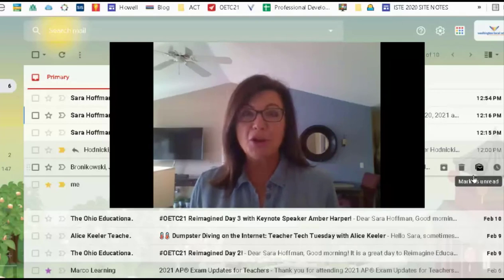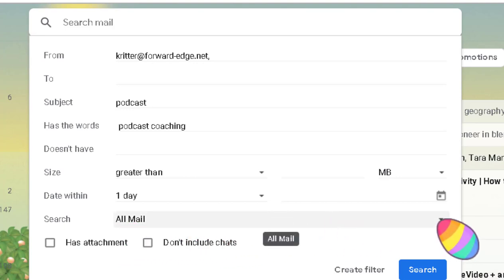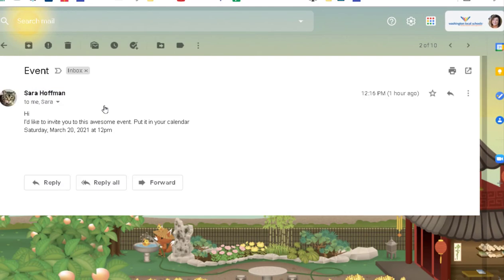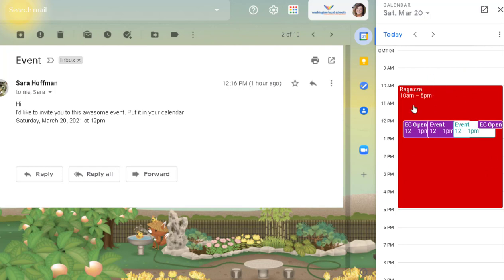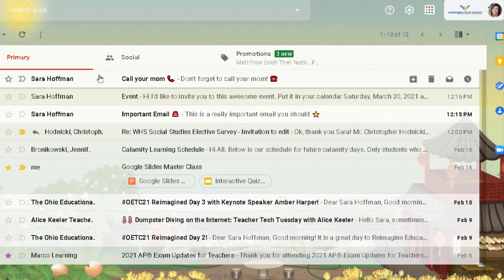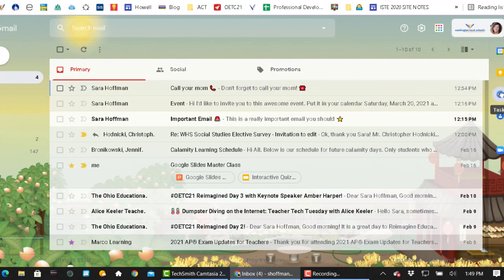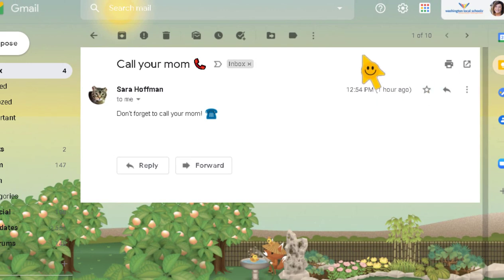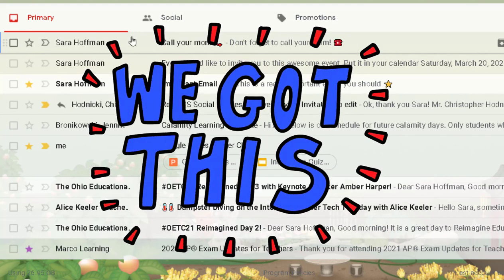Gmail Tips Advanced (2nd in series)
Table of Contents:

00:00 - Introduction
00:47 - Searching for emails
03:56 - Calendar
07:48 - Task vs Keep
09:04 - Task
11:24 - Keep
13:05 - Star
14:09 - Desktop Notification